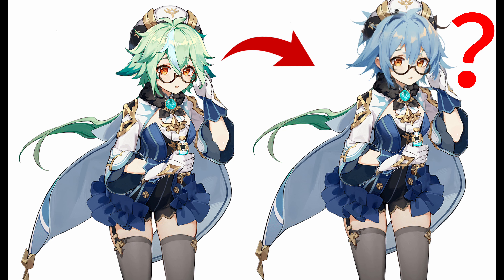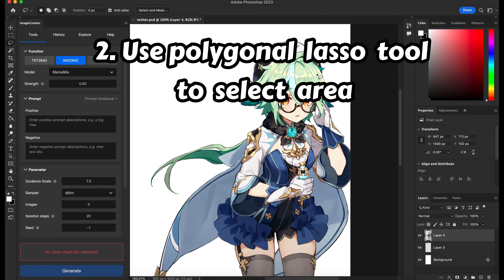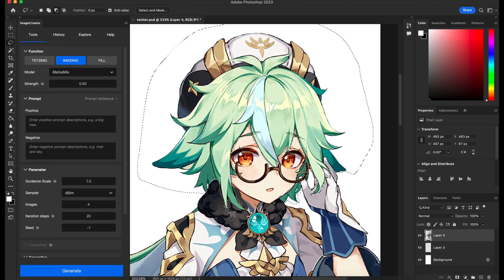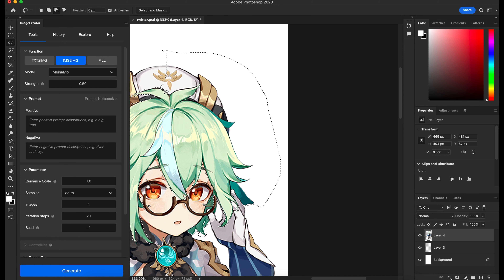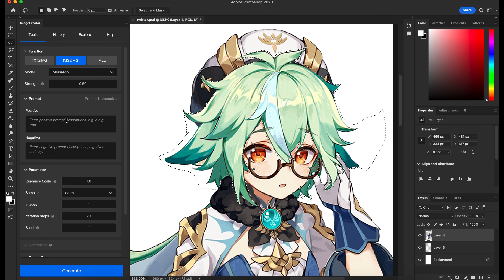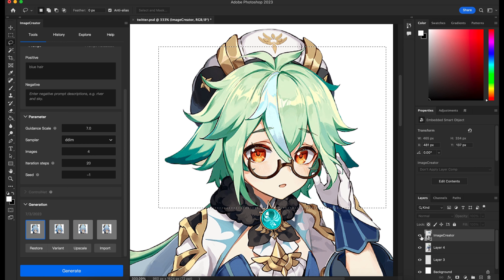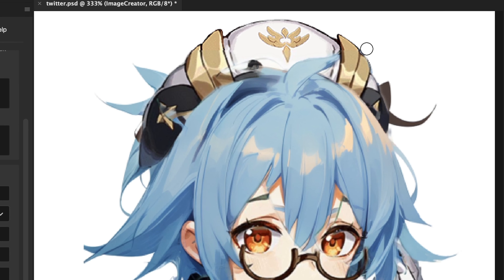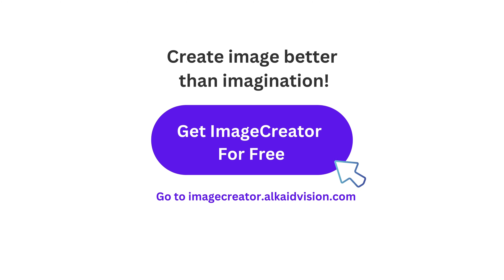How to redraw Genshin Impact using IMG2IMG? | EasyStart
For Img2Img function: This video teaches you how to use the lasso tool in Img2Img.

-No credit limit!  Free for all users.

👾How to Install the Plugin?